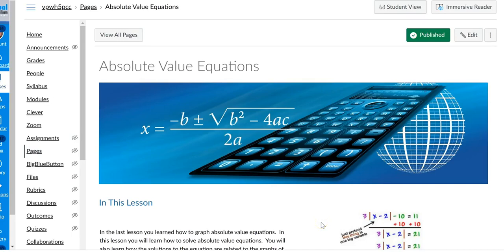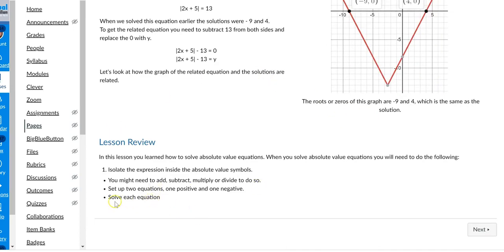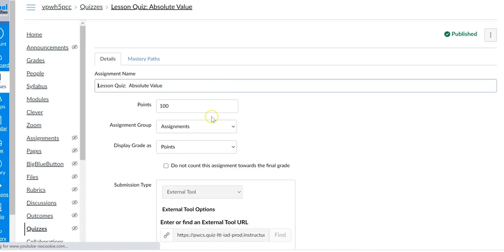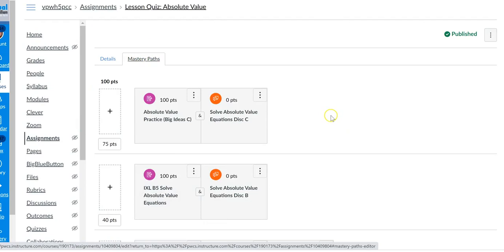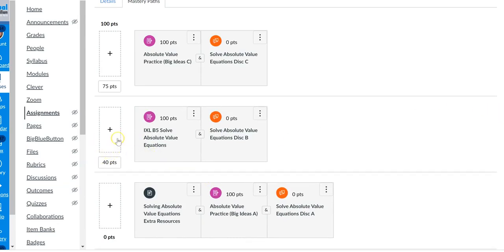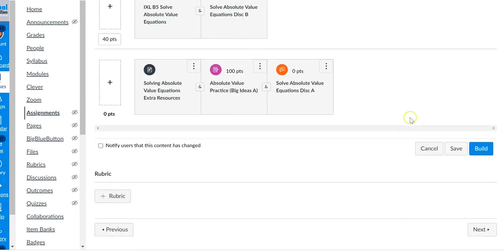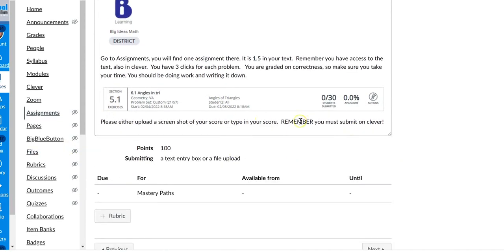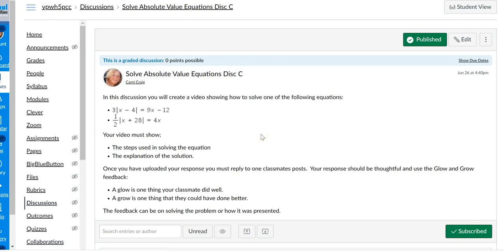Canvas abs value